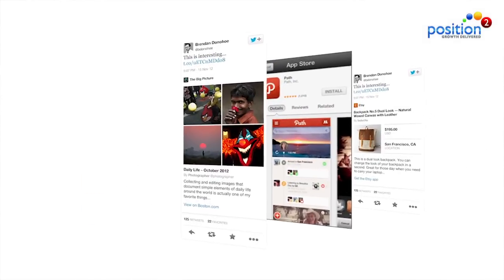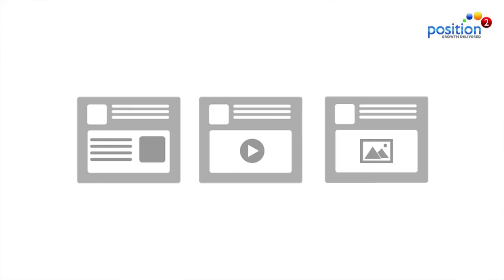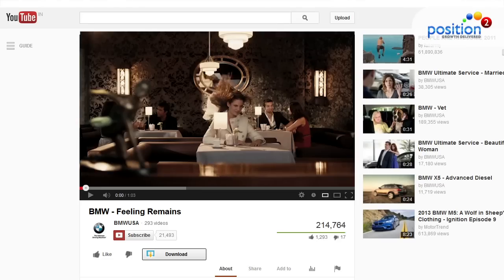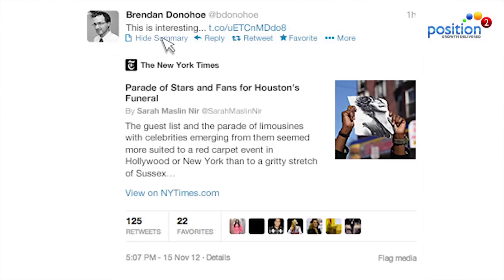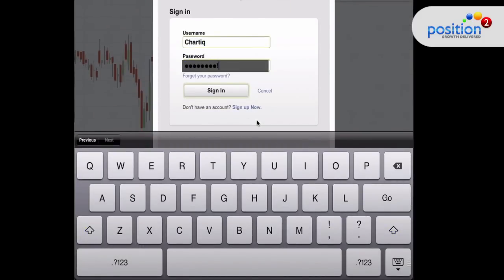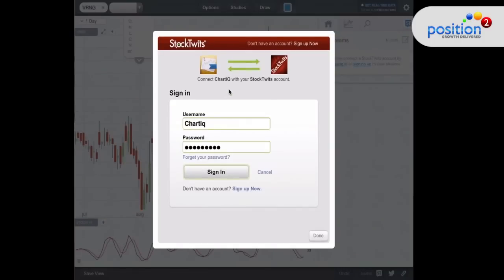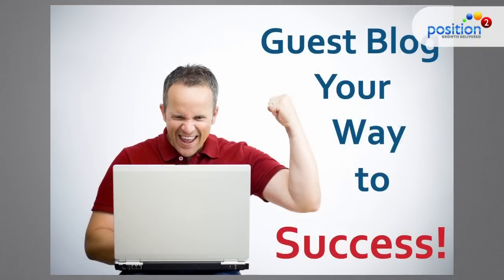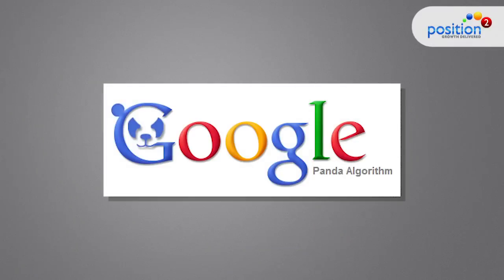Marketing Best of the Week April 10 2013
The latest in marketing news from 'Best of the Week' April 10, 2013:
Cool Ideas of the Week including tips on: (5:56)